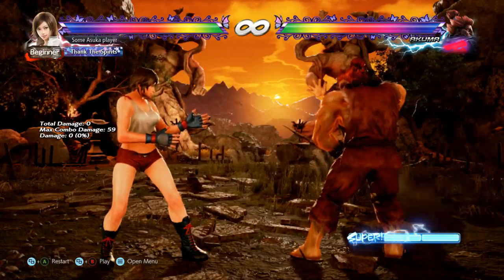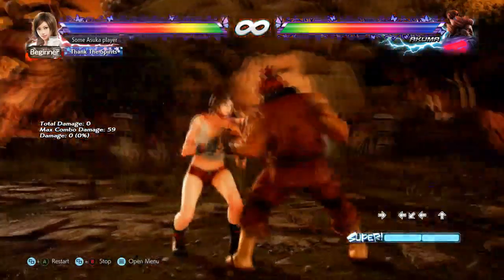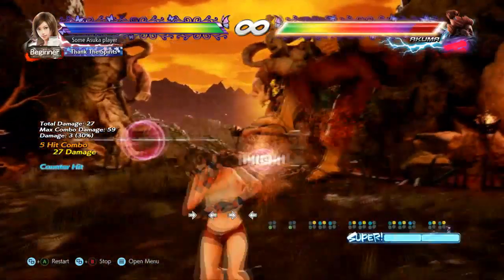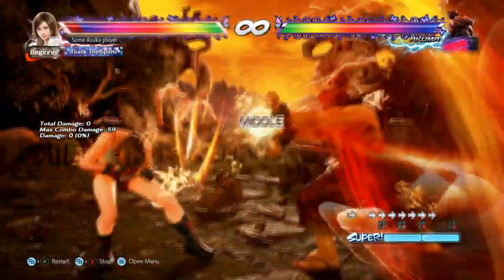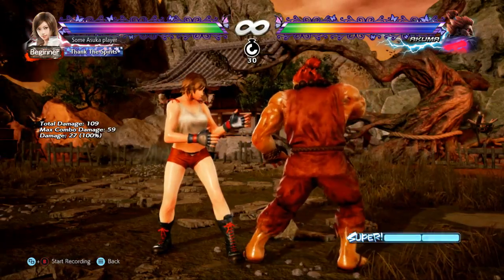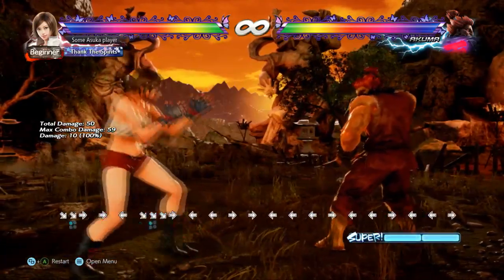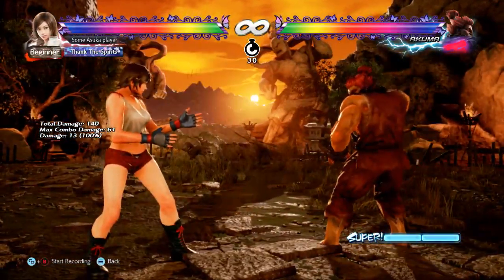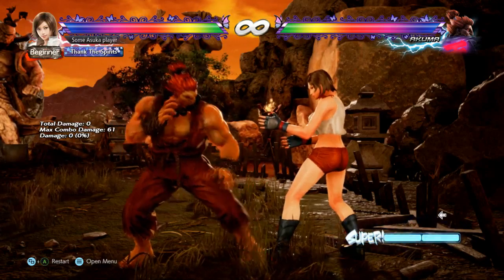KazaMatchups - Anti Akuma Guide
A Matchup series where I show how Asuka deals with certain characters in detail.

First up is Akuma